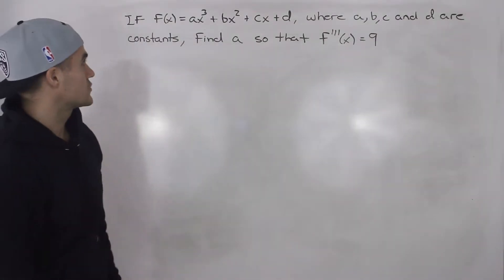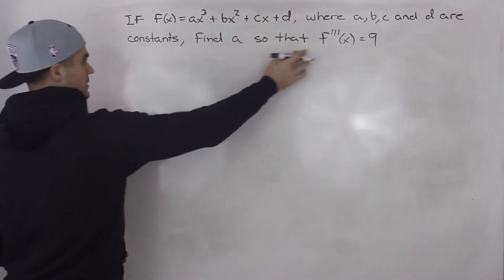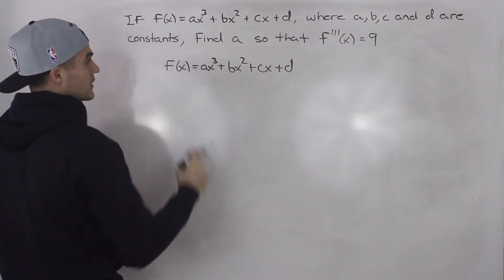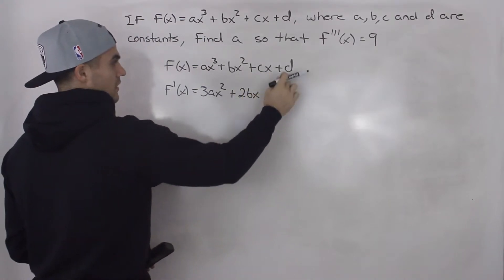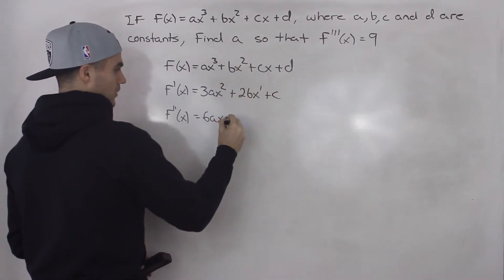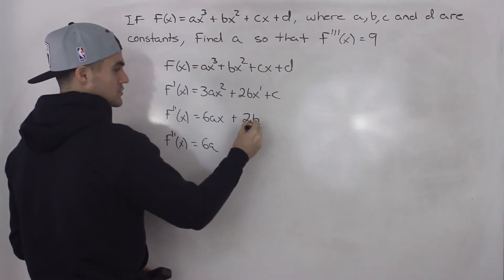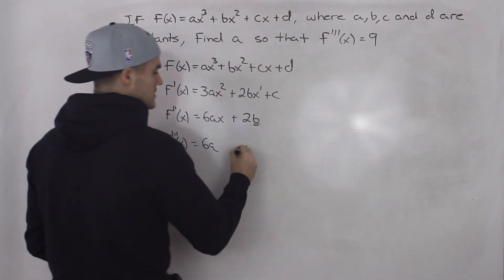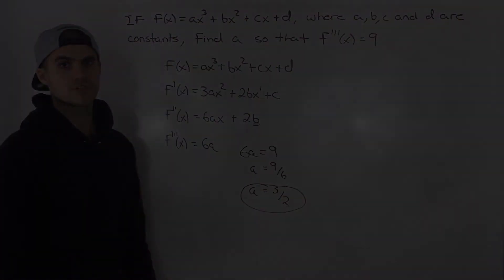MCV4U (Unit 2 Test 2 Knowledge Question 3) - Find Constants in Function